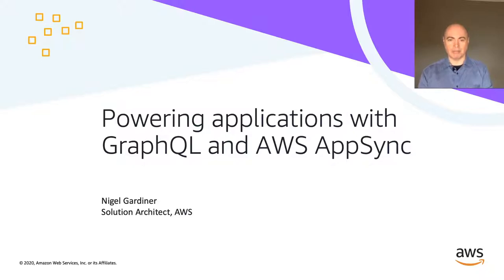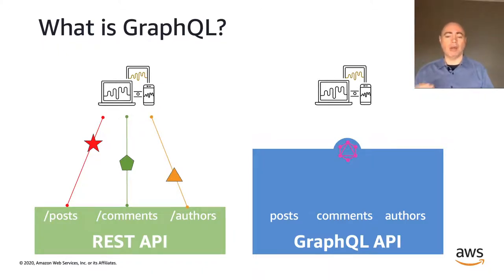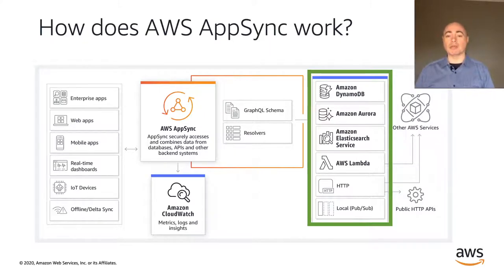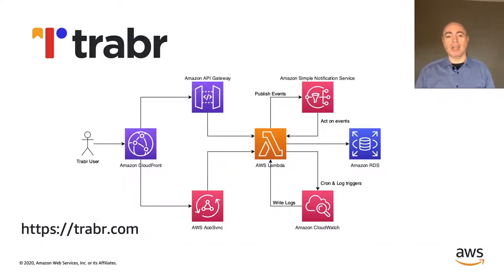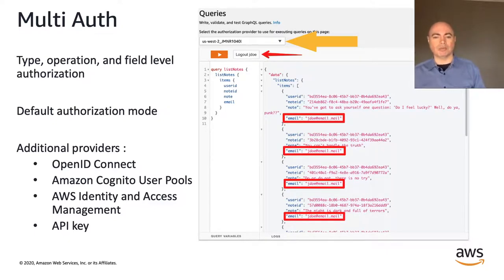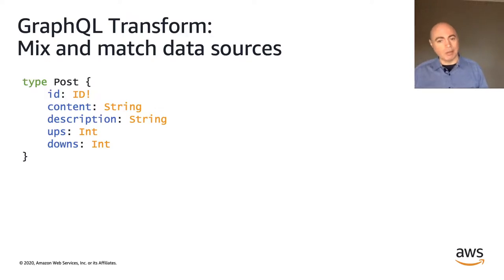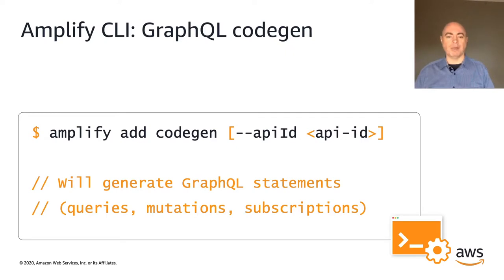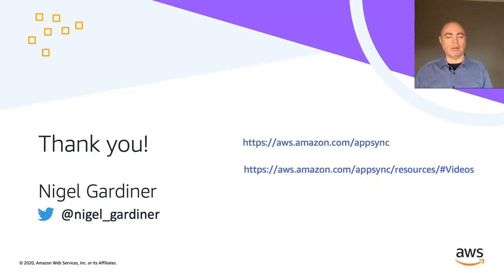AWS Amplify Days - Powering applications with GraphQL and AWS AppSync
AWS AppSync lets you create robust, scalable GraphQL APIs to securely access and consolidate data from multiple sources. It makes it easy to build applications that deliver responsive user experiences, with built-in offline and real-time capabilities. In this session, we learn about use cases and how customers are using AWS AppSync. We will also cover how AWS AppSync powers AWS Amplify features such as AWS Amplify DataStore offline capabilities with built-in versioning; conflict detection and resolution as well as AWS Amplify Predictions AI/ML orchestration (where you can interact with multiple AI/ML services with a single GraphQL API call, adding super powers to your app).